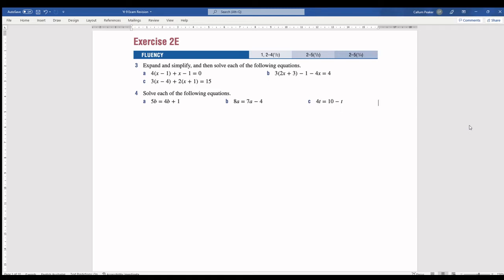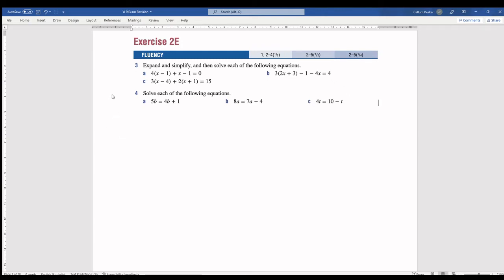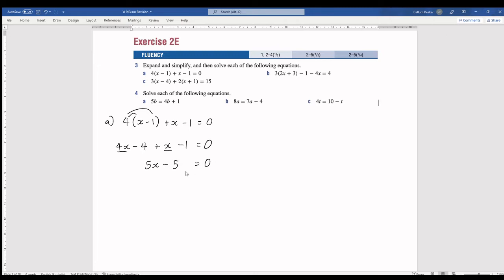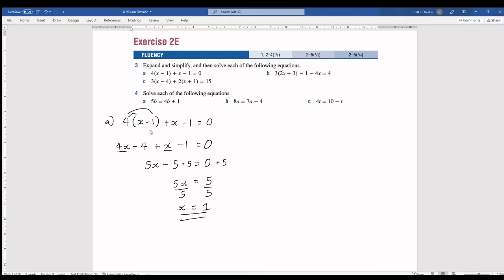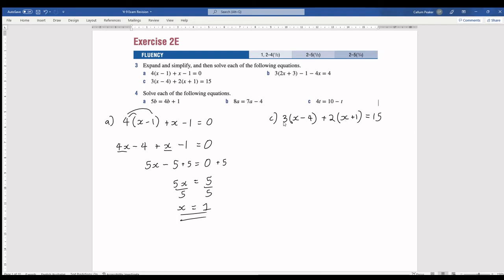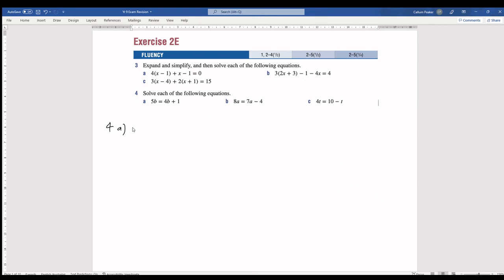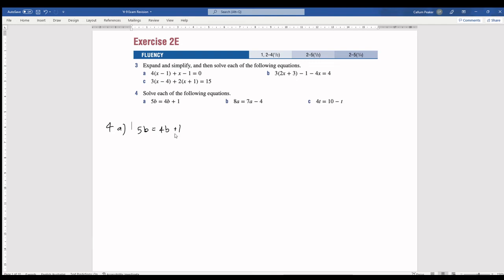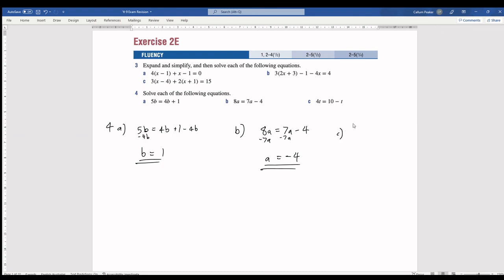Year 9 Revision - Exercise 2E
This video serves as a series of worked examples for the content covered in chapter 2E - equations with brackets and pronumerals on both sides